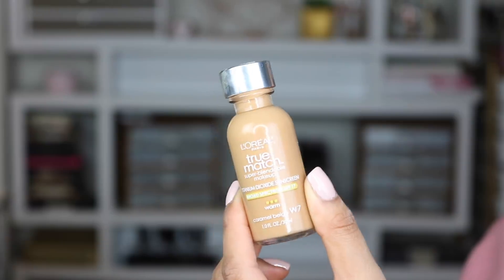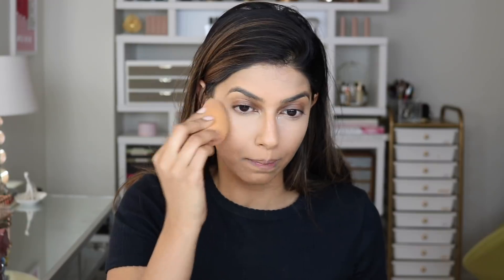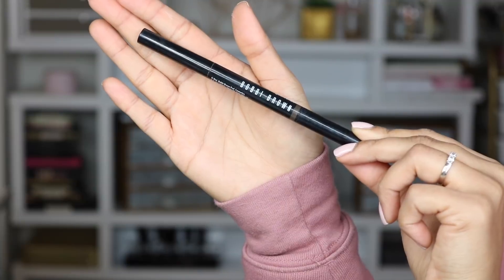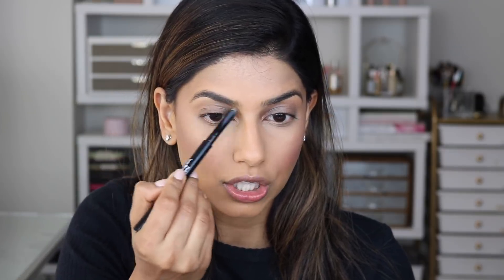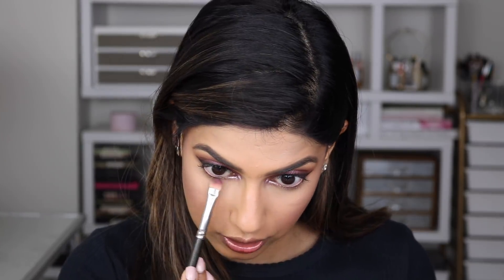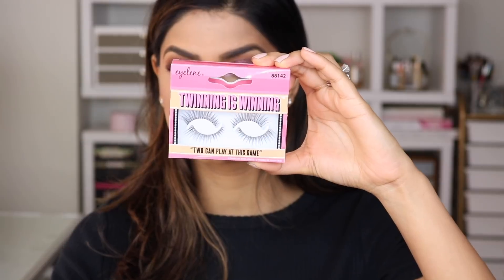Diwali Look + My Favorite Products for Medium/Brown Skin!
♥ Can you believeeee Diwali is right around the corner? So crazy how fast this year is going! Here is my very first Diwali makeup tutorial for 2018! I am really hoping to do one more before the actual festival, so let me know if you guys want to see!

Also, the products I used in this video are some of my absolutely favorite picks in my collection right now! They work beautifully for my skin and I highly recommend them all to you.
xox,
Arshia

Products Mentioned:
Loreal True match in Caramel Beige (W7)
Loreal True match Concealers in Light & Medium
Milk Makeup loose powder
Too Faced Chocolate Soliel Bronzer
NARS Holiday face palette
Shiseido Inner Glow highlight in Solar Haze
Bobbi Brown Perfectly defined eye pencil
Too Faced Sparking pineapple eyeshadow palette
Kaja Beauty eyeshadow trio
Stila Smudge stick eyeliner in Lionfish
Loreal lash paradise eyeliner
Benefit Roller lash
Eyelene lashes in 88142
Flesh beauty lipstick in Swollen
Kaja Beauty lipstick in Silk Robe